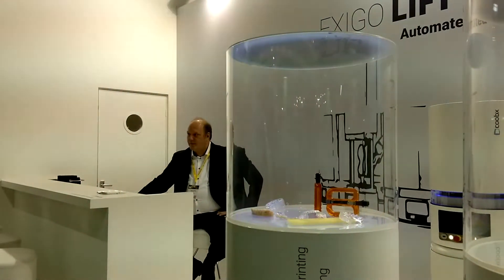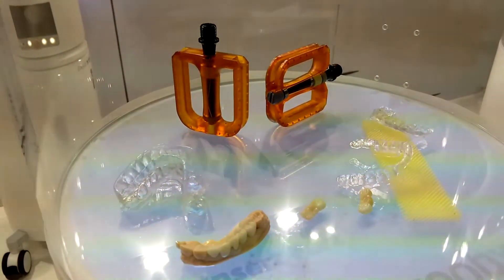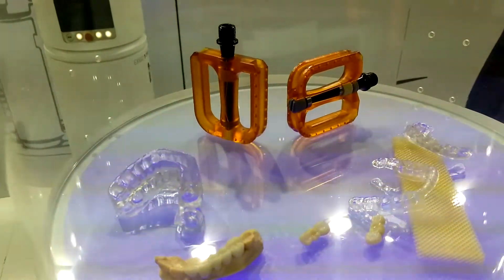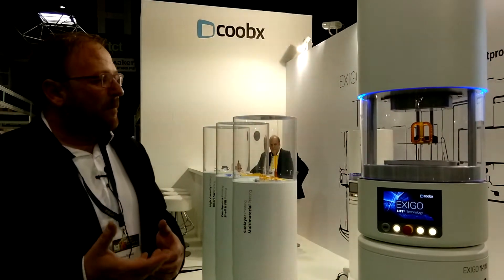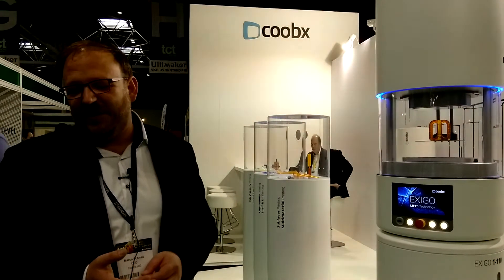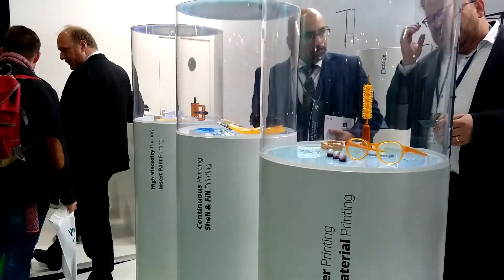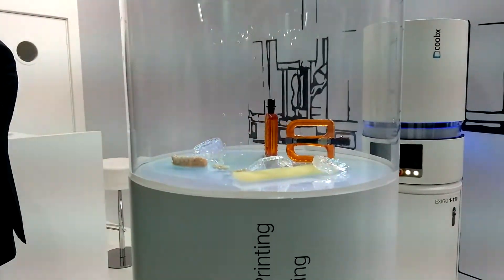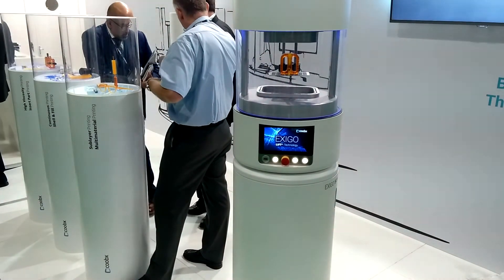Coobx 3D printing production line world premiere at TCT Show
Liechtenstein-based Coobx, showcased its LIFT (Light Inserted Fabrication Technology) EXIGO machines for the first time at TCT Show. The technology forms part of the its LIFTcell production lines, a fully automatic pick and place system which organises the continuous production of up to 60 build platforms.

TCT speaks to Marco Schmid, CEO of Coobx, on the show floor for the world premiere of the technology.